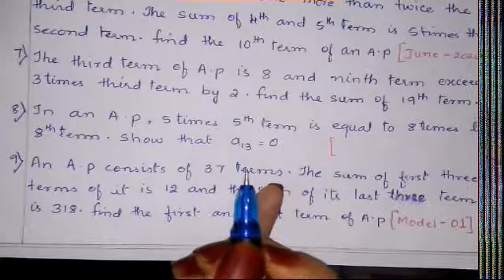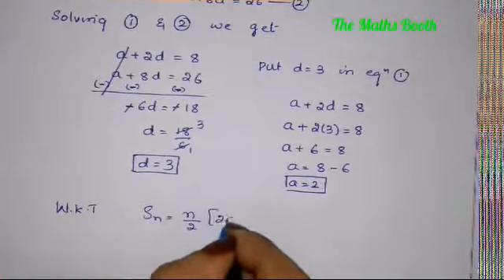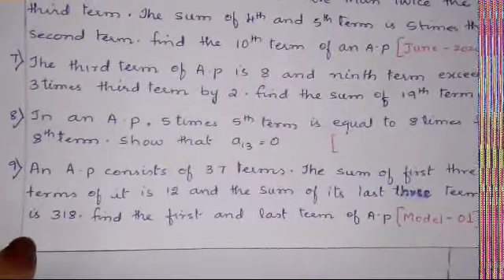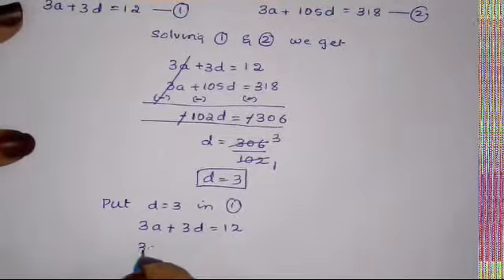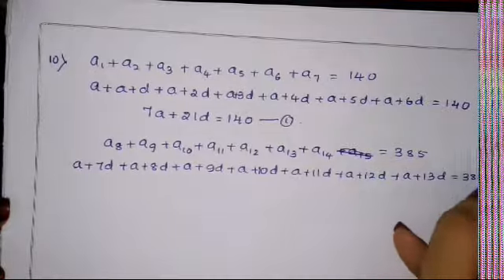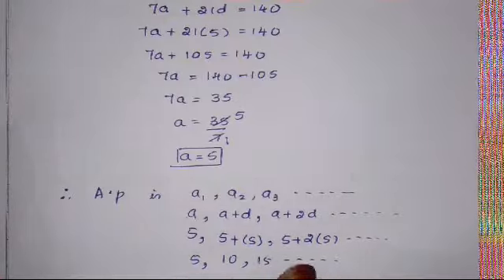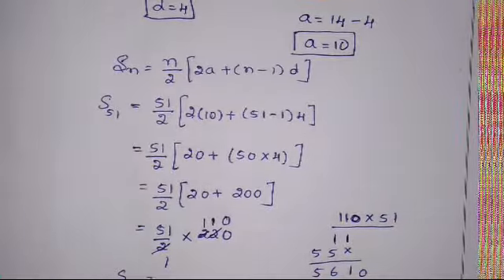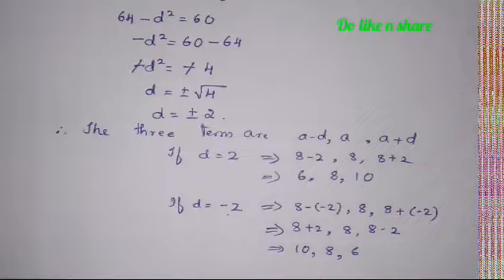SSLC MATHS-2020-21 IMPORTANT PROBLEMS ON A P FROM BOARD PREPATORY PAPER AND MODEL PAPERS FOR NCERT B